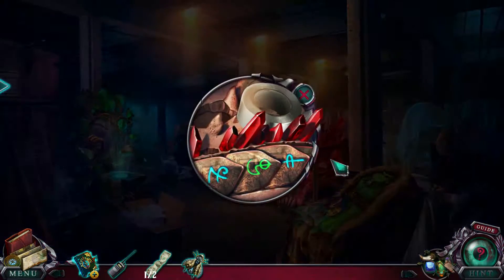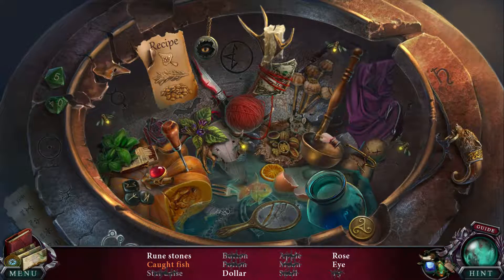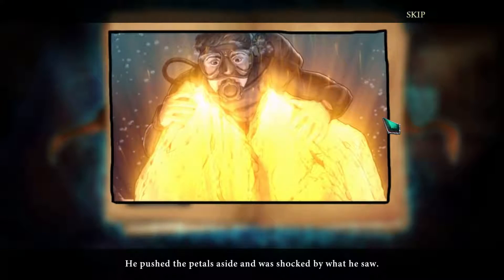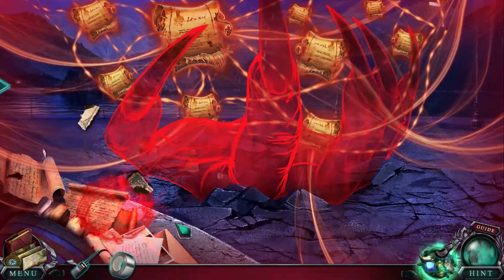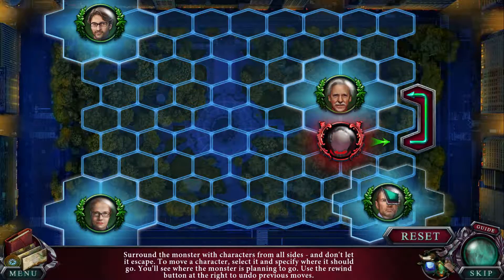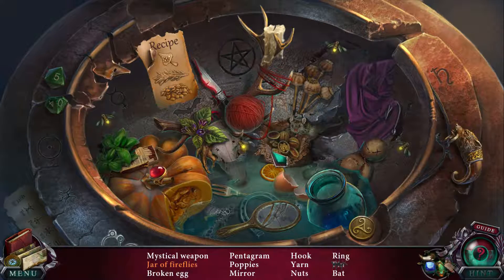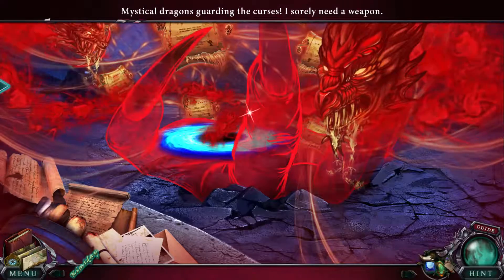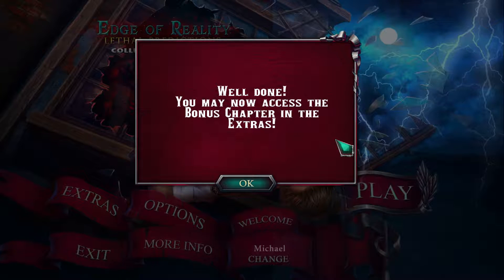Edge of Reality: Lethal Predictions (Part 13): Defeating Dolor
Part 13 of 17, of a walkthrough for "Edge of Reality: Lethal Predictions". This is the second "Edge of Reality" game.

In this video, Sarah finds a device which will tell anyone's name. She uses this to determine that the Wise Woman was named Kimiday. She writes a lethal predictions, so Kimiday is stopped. Also, Sarah's friends help trap the Dolor monster with the magical artifacts, and Sarah learns how the monster was first unleashed from the bottom of the water.